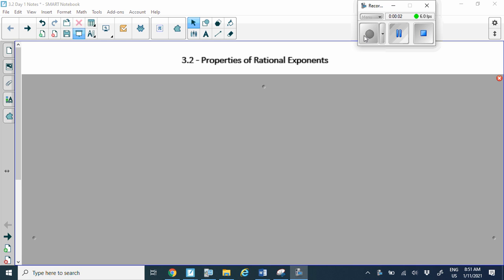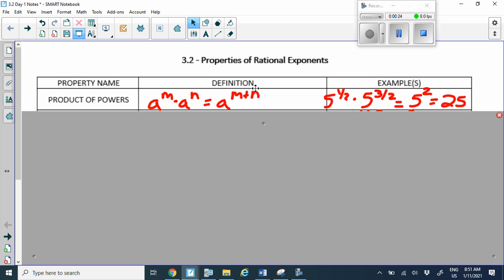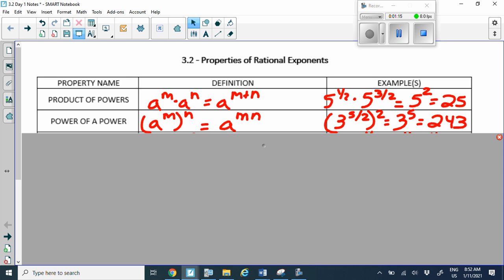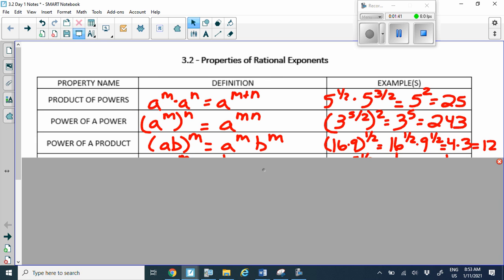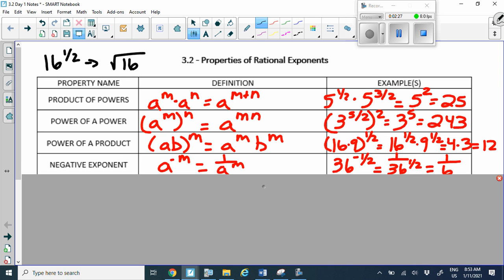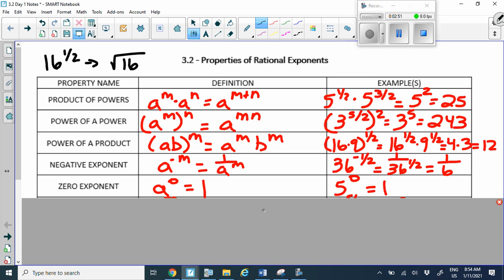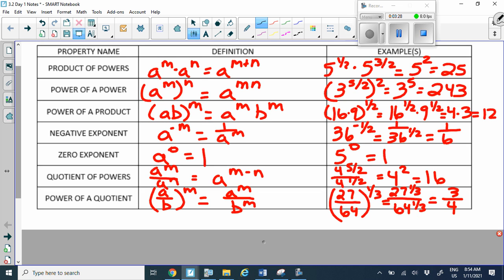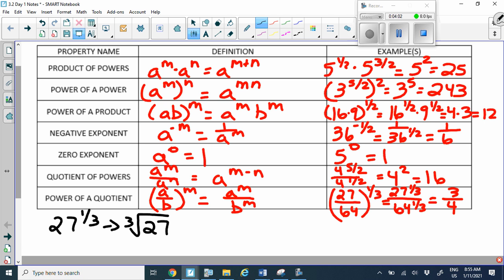AS Algebra 2: 3.2 Day 1 Part 1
Rational exponent properties.